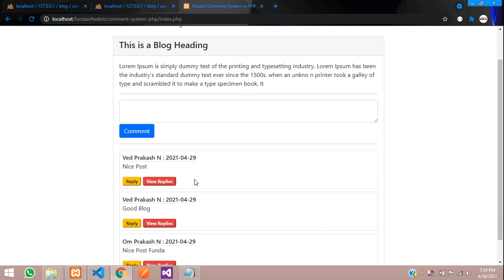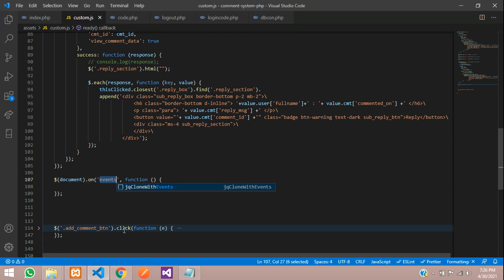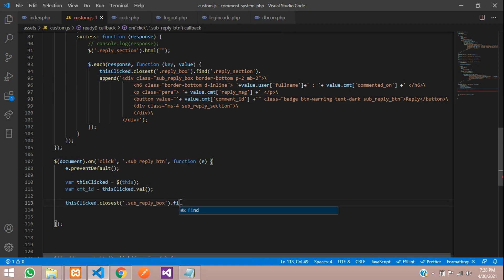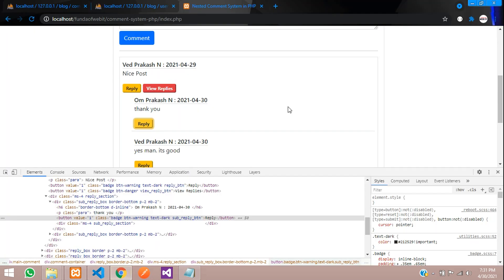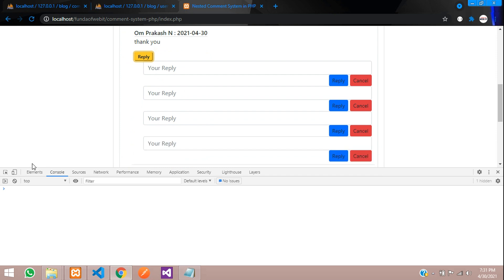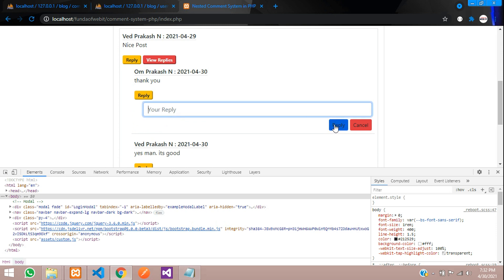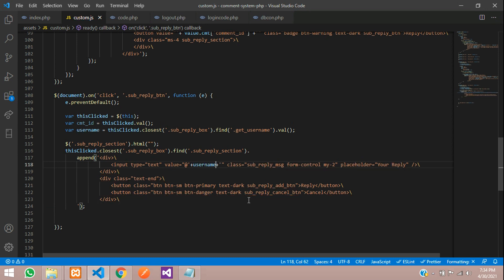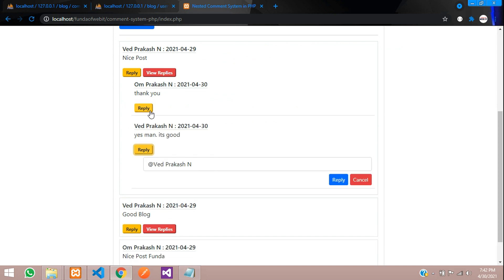Part 4/4 - Nested Comment System using jQuery Ajax in PHP | Sub Reply comment added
In this video, I have taught how to make nested comment system using jquery ajax in php. this is part 4. final part of nested comment system where we are replying back to the Replied Comments.

Source Code:  Complete Nested Comment system as shown in Video.